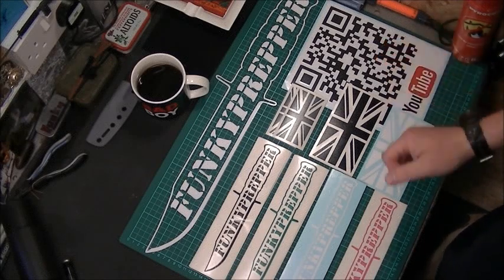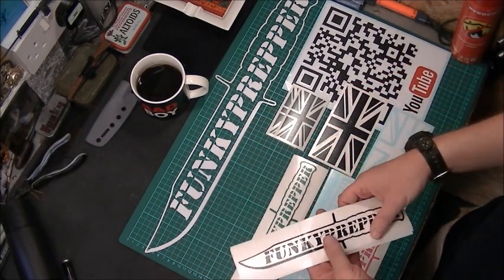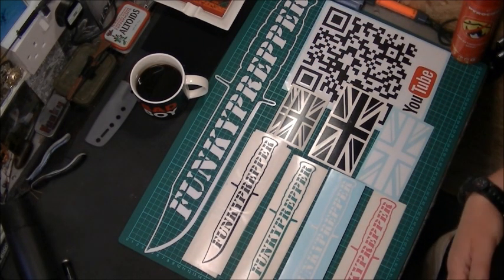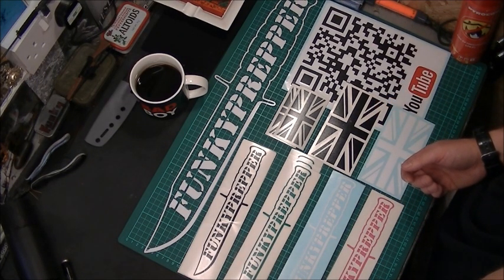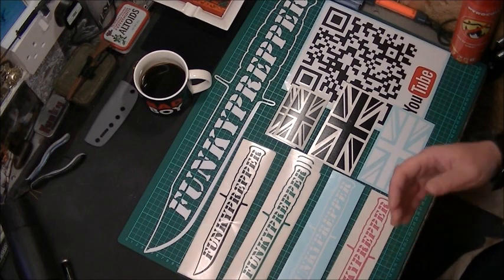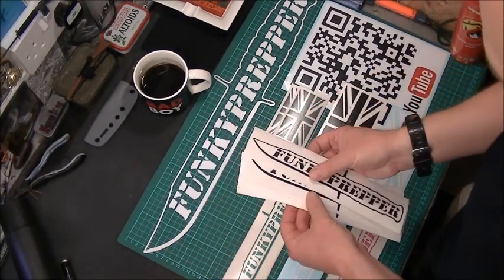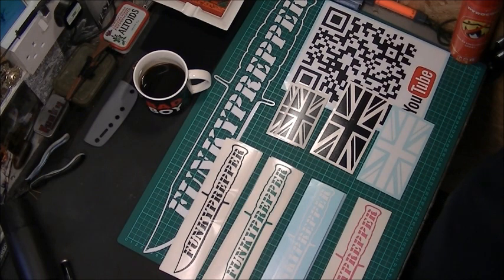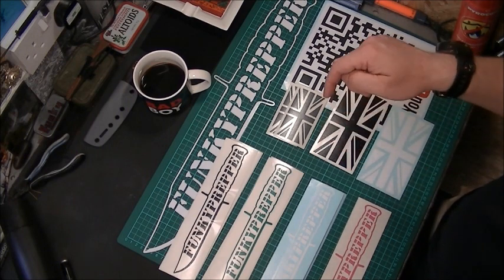T- Shirts, Patches & new Decals - Updates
Select "Friends & Family" When paying.
Please Put "DECALS" in the message section on paypal followed by you youtube username ans shipping address.